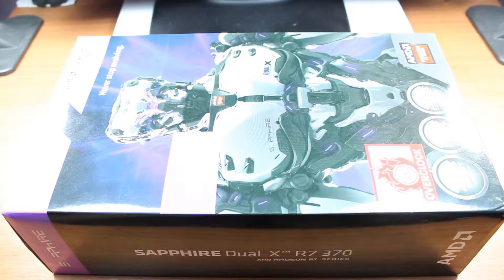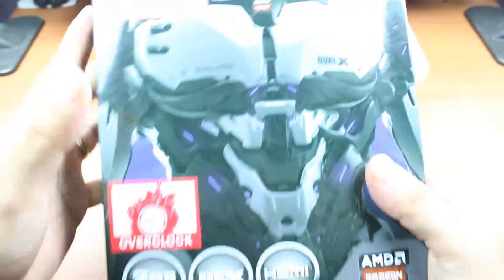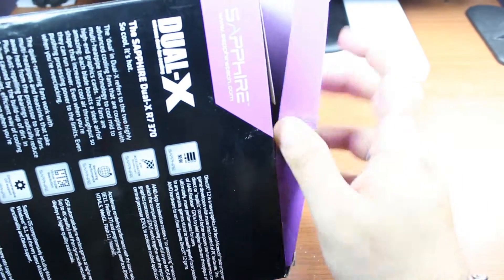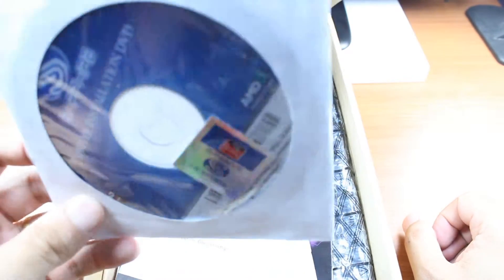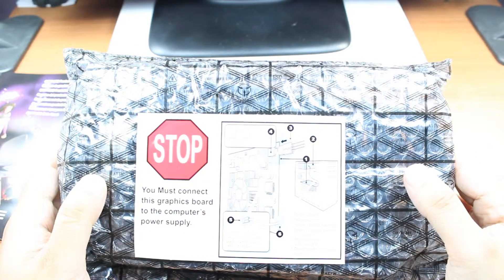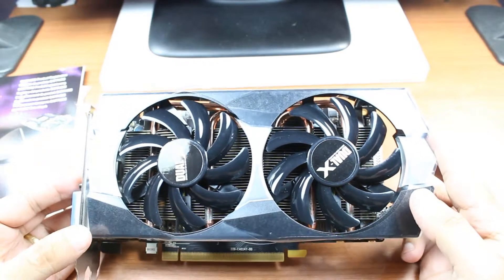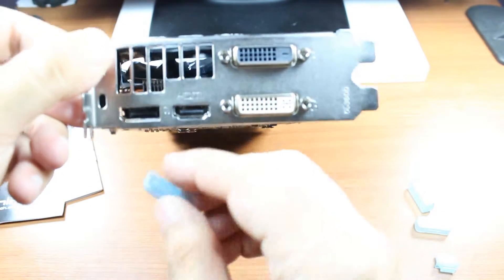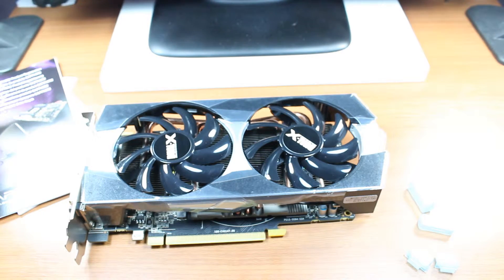Sapphire Amd Radeon R7 370 2gb Ddr5 Unbox and review